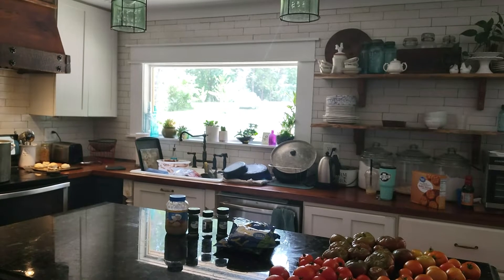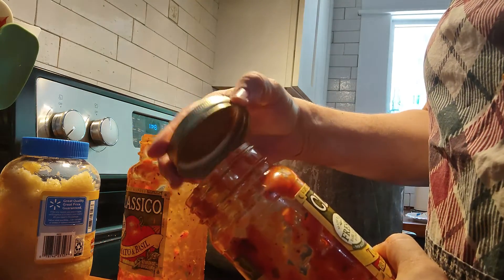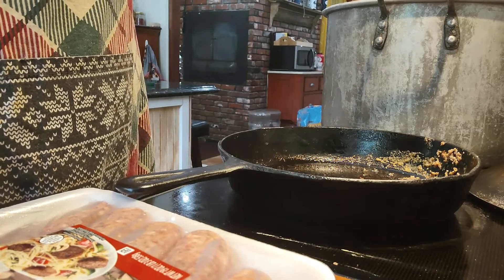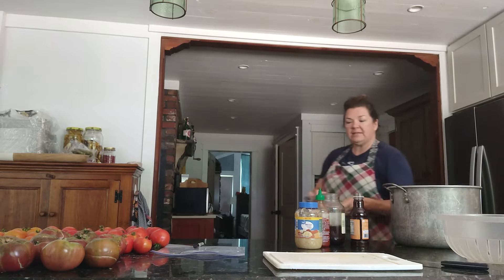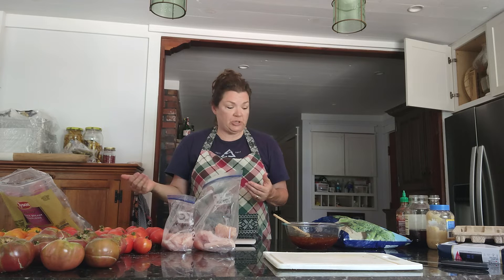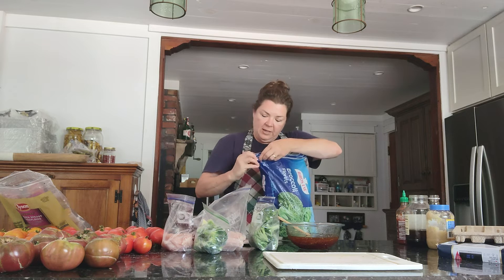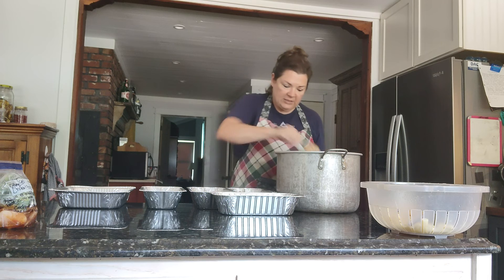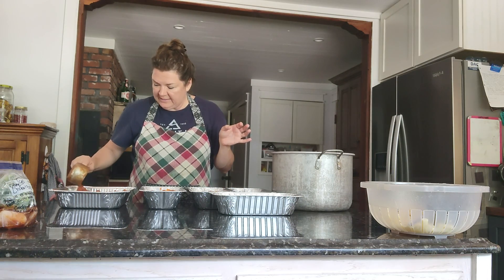Work from Home, Dinner to Go! Episode 2, Part 1: Baked Ziti and Orange Chicken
Make money in this trying economy using your cooking skills!